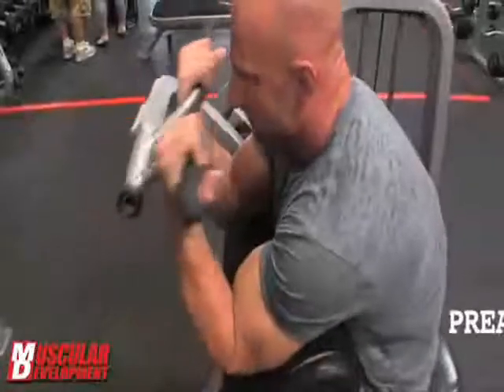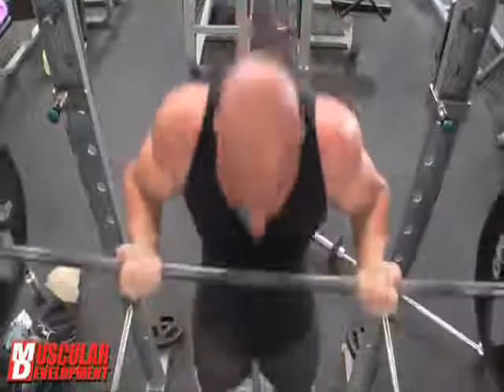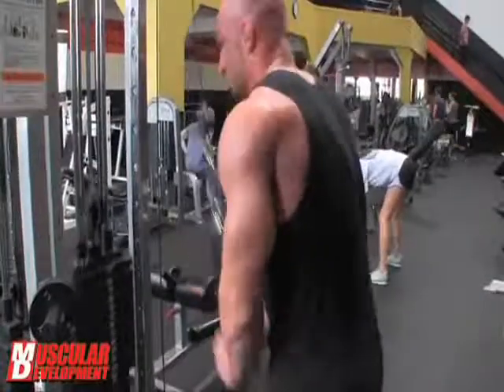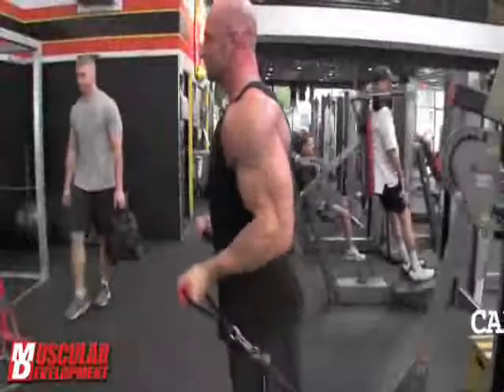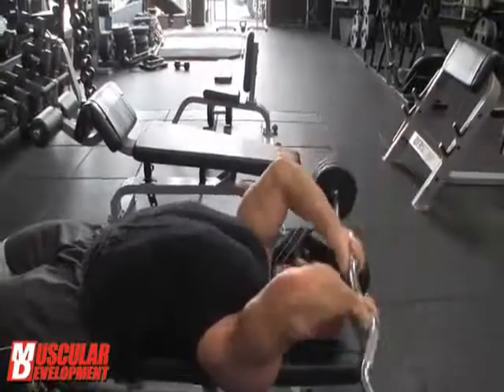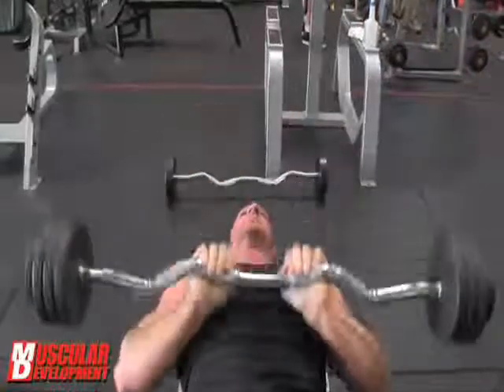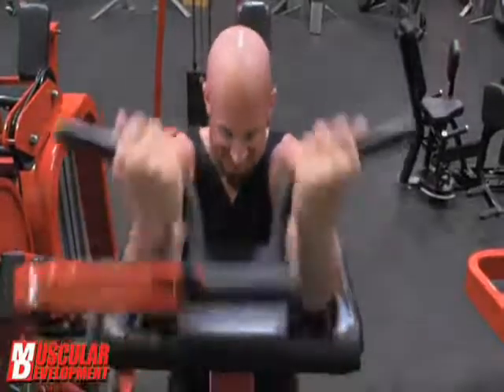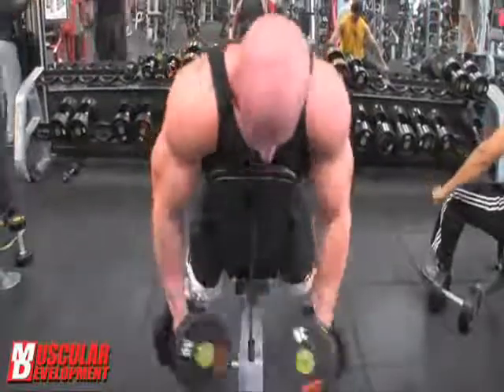Bodybuilder Chris Minnes explains the reasoning behind his arm workout 16 days b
Bodybuilder Chris Minnes explains the reasoning behind his arm workout 16 days before the 2011 Excalibur bodybuilding contest. Bodybuilding